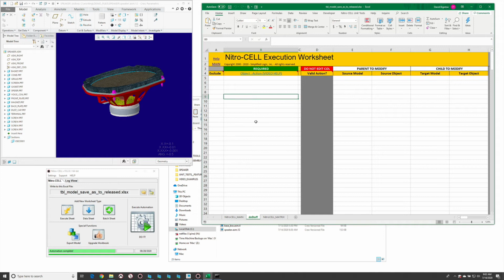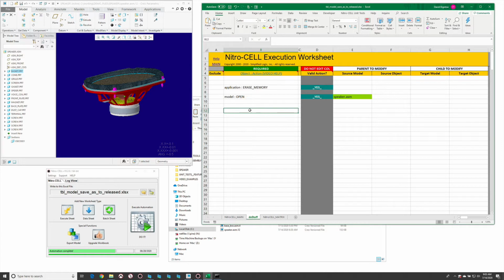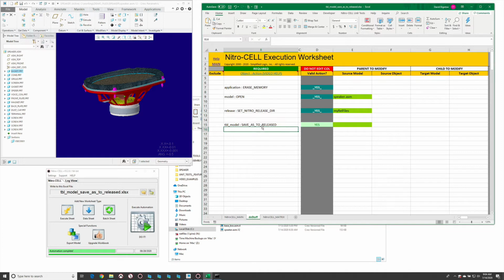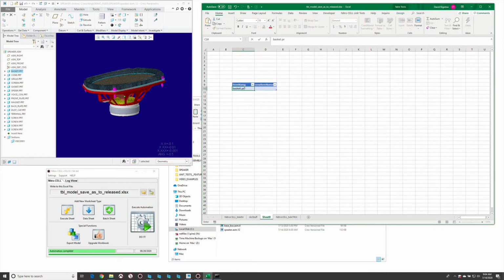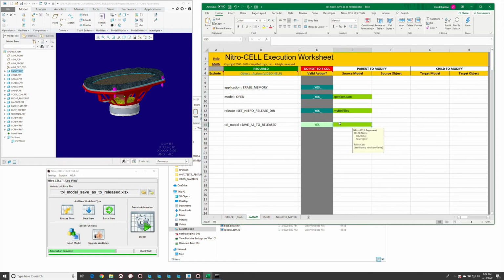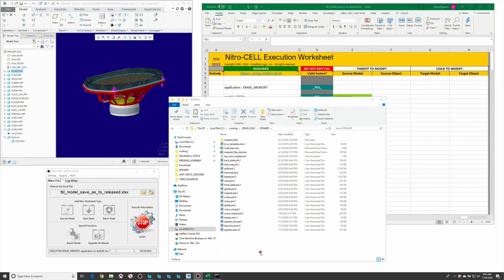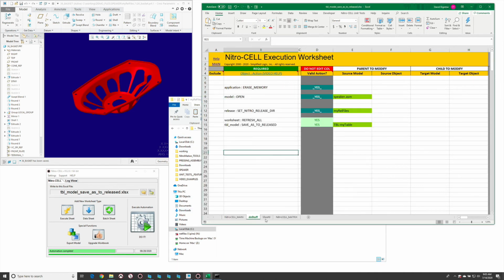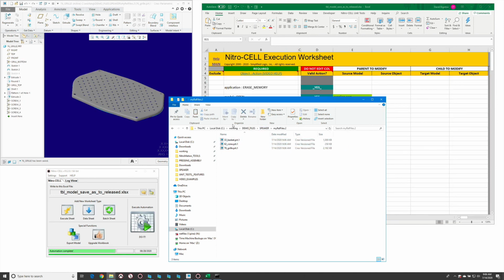tbl_model : SAVE_AS_TO_RELEASED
How to perform a save-as to the Nitro-CELL generated release directory using Creo Parametric and Excel Tables